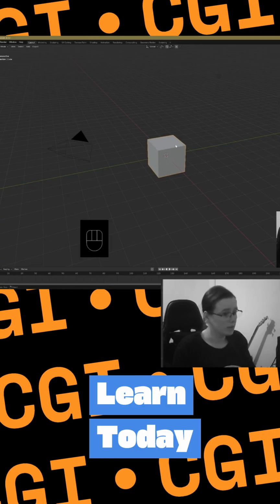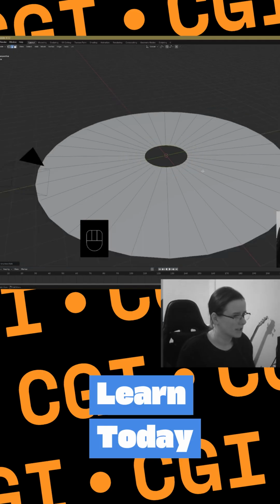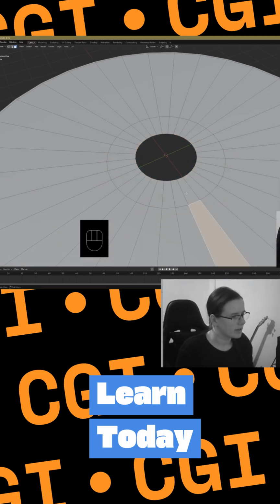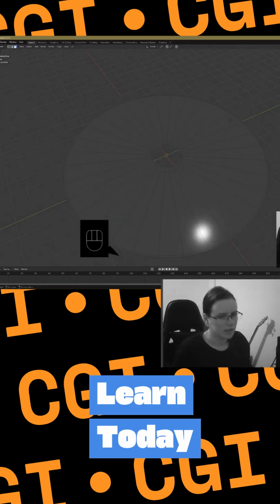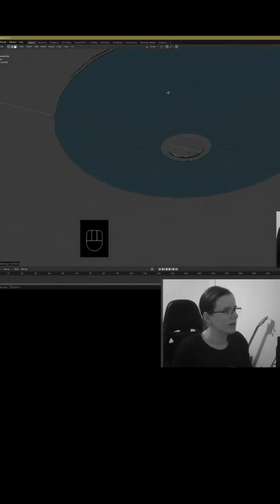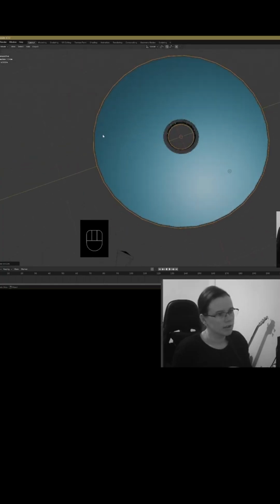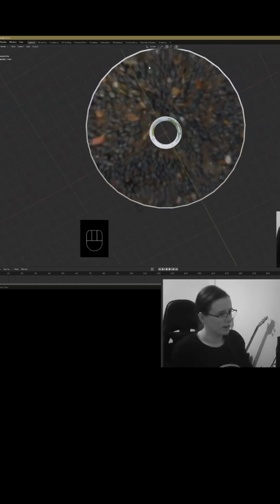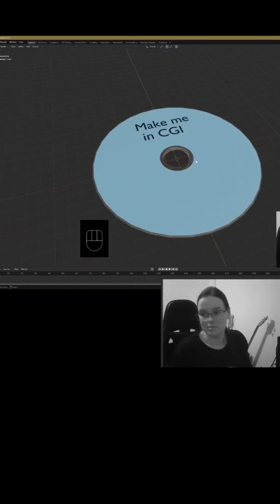cgi 3dart blender3d